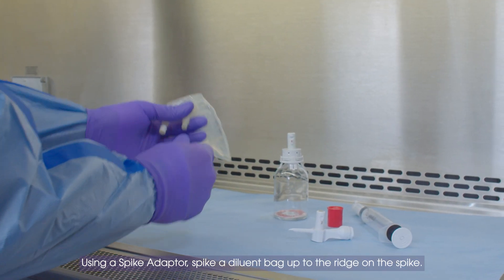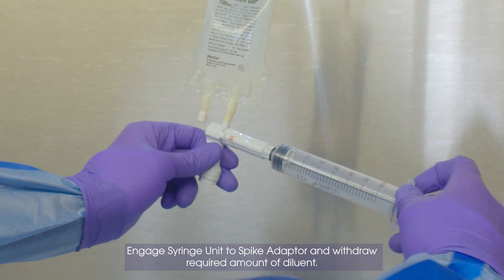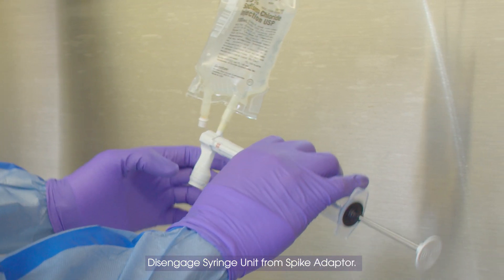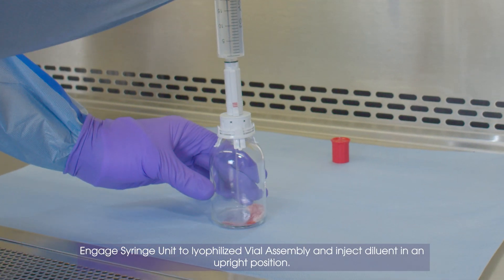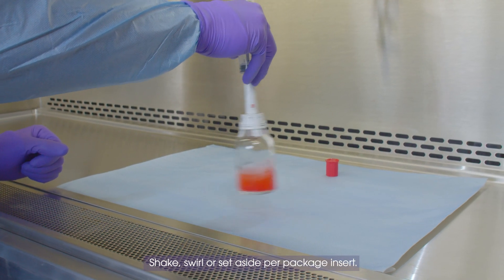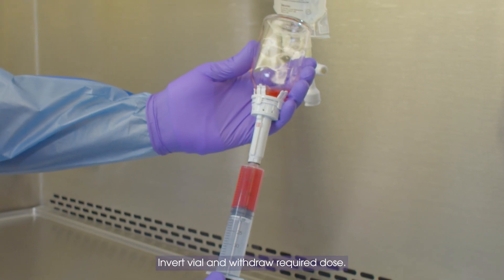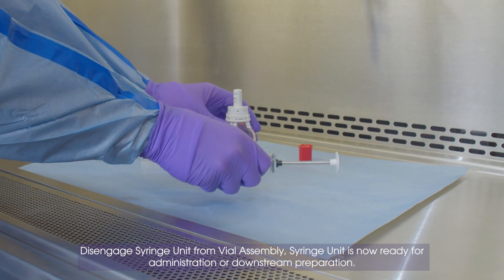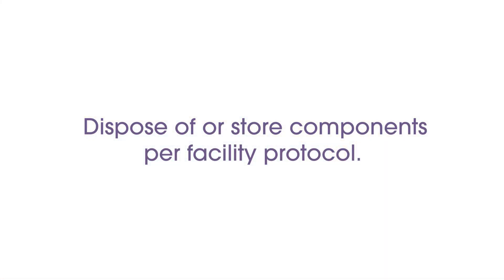Reconstituting Lyophilized Powder Using a Diluent Bag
How to reconstituting lyophilized powder using a diluent bag. The products in the video are linked below.